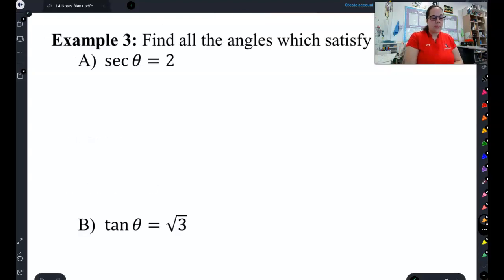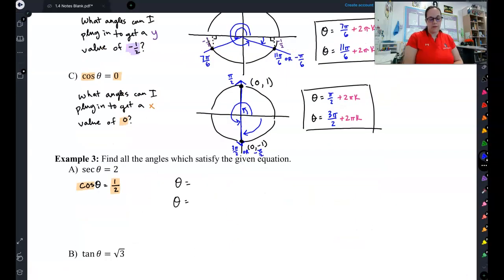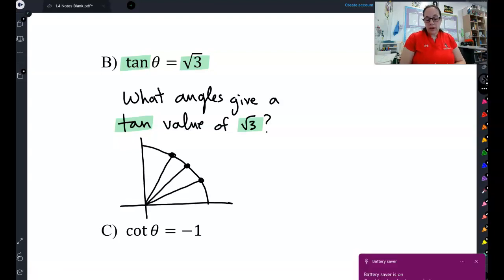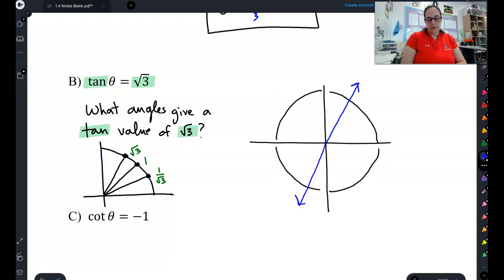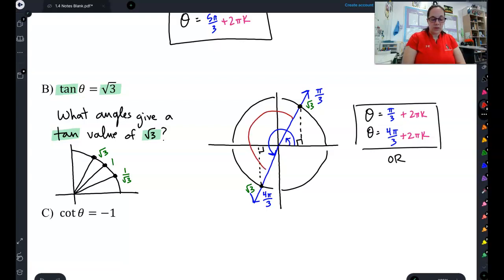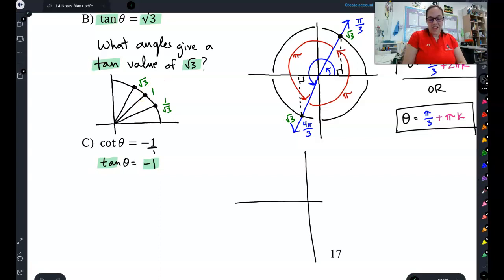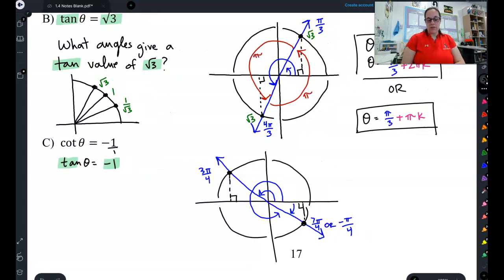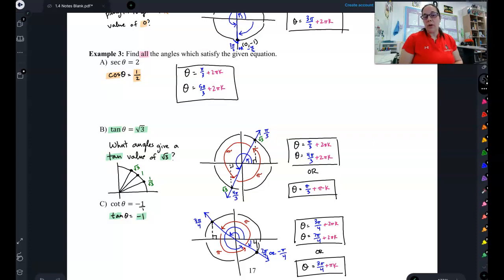CE1060 1.4 Lesson Pt 4